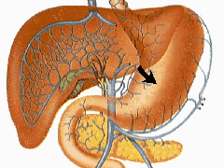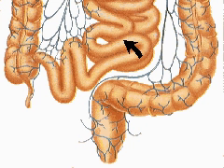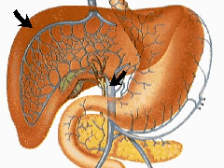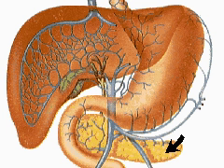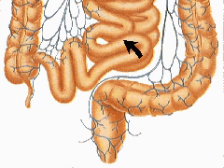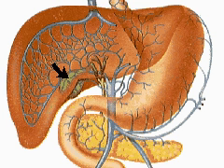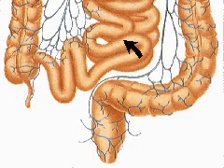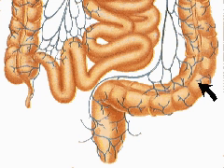How the Body Works : The Digestive System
Starting at the mouth, the digestive system helps provide the energy your body needs to perform its many functions.  Upon entry into a person's mouth, the teeth cut, tear, crush and grind food.  In the mouth, salivary glands respond to the thought or presence of food by producing a fluid containing mucus and the enzymes amylase and maltase.  The tongue then mixes the food and rolls it into a soft ball, called the bolus, which is pushed toward the esophagus.  Passing through the esophagus the bolus is dropped into the stomach where gastric glands, one secreting digestive enzymes and the other secreting hydrochloric acid, begin to break the food down into smaller pieces.  The stomach wall discharges mucus during this phase to protect itself against the action of the gastric acid.  From there the food passes into the small intestine through the phylorus, a sphincter muscle that controls the flow of food.  It is in the small intestine where a major part of digestion and absorption occurs.  The intestinal wall releases enzymes which digest proteins, fats and carbohydrates.  Blood and lymph vessels, which supply the small intestine, take away the final products of digestion.  The lymphatics transport the fats around the body and finally release them into the bloodstream.  Blood takes sugars and amino acids to the liver via the portal vein.  The pancreas, like the small intestine, secretes enzymes in an alkaline juice to digest proteins, fats and carbohydrates.  It also manufactures hormones which regulate the blood sugar level.  From the small intestine, the digested food is received by the liver, which manufactures bile for the gall bladder.  The gall bladder stores and discharges the bile, which helps to break down fats into minute droplets.  Undigested food from the small intestine is then passed into the large intestine.  There blood vessels supplying the large intestine carry away water extracted from the undigested waste.  After passing through to the large intestine the ileocecal valve prevents digested food from returning to the small intestine.  Undigested food is eliminated from the system through the anus.